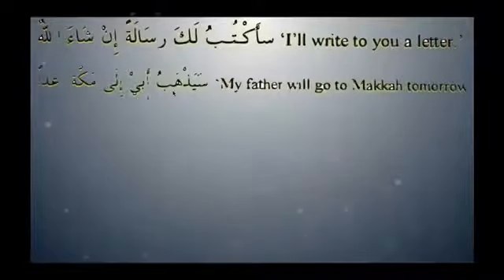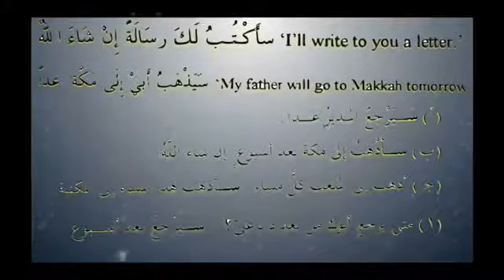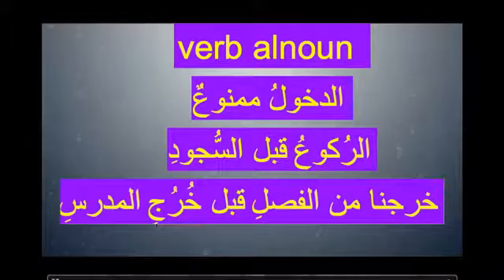Lesson 11-27 Book 2 FINISHING LESSON 11 AND DOING مصدر